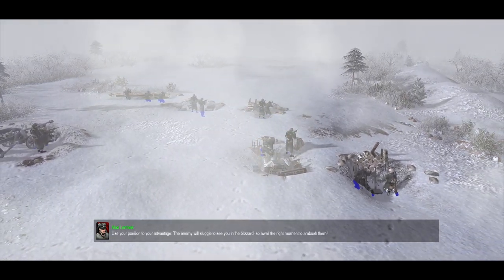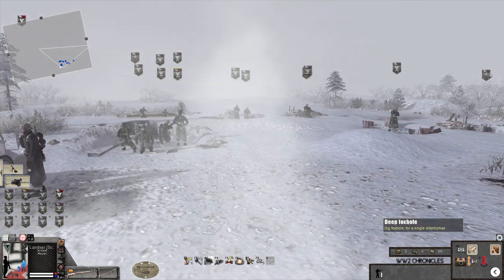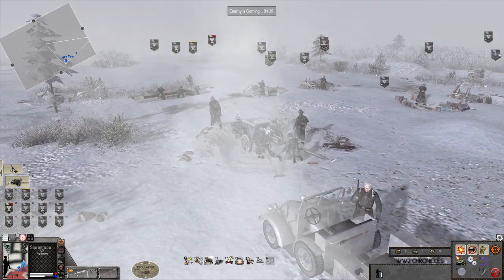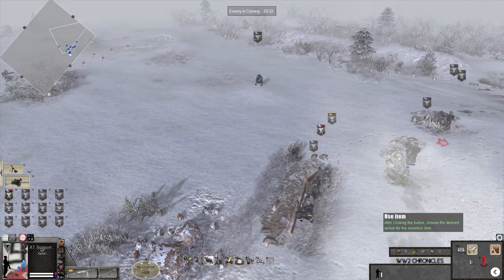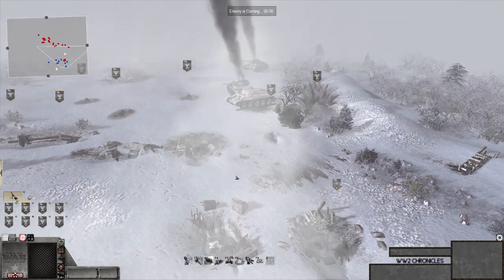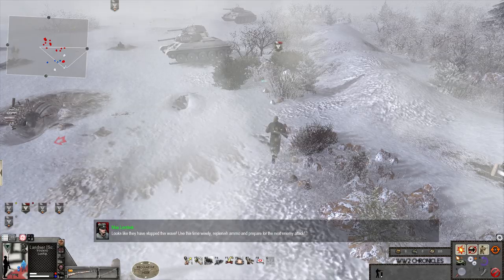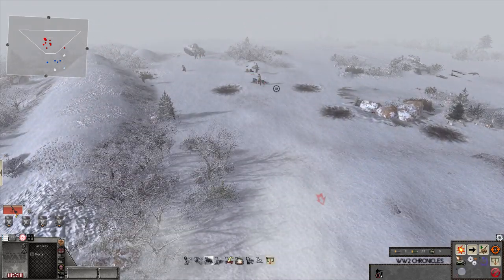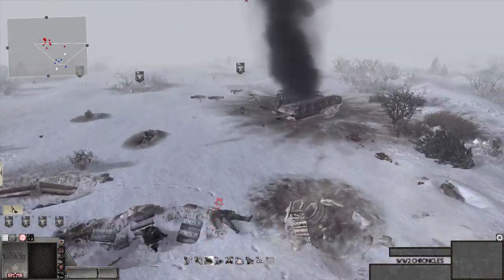WW2 Chronicles - Stalingrad